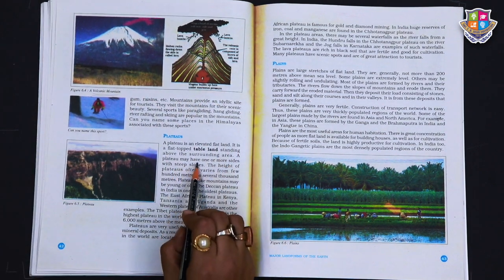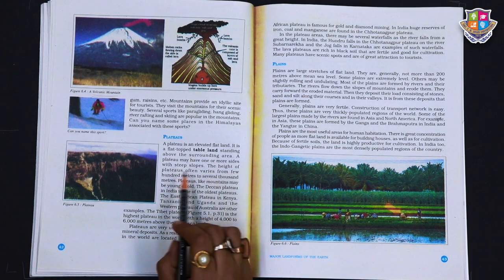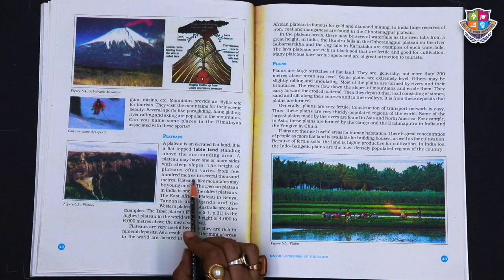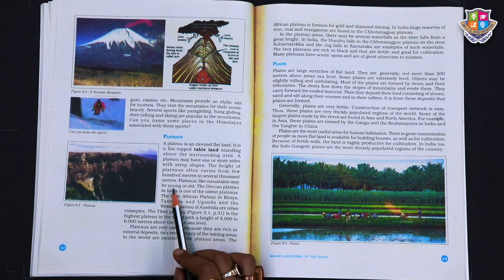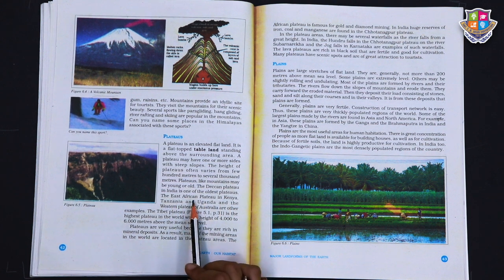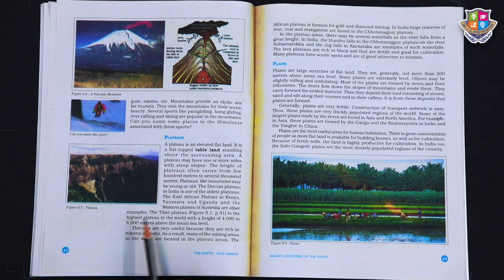Grade 6 | Geography | Major Landforms of the Earth